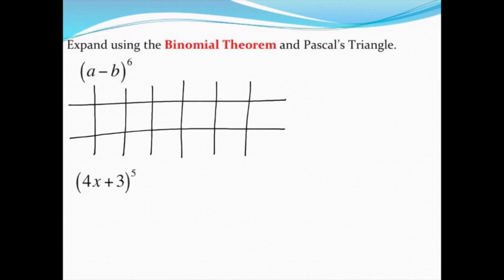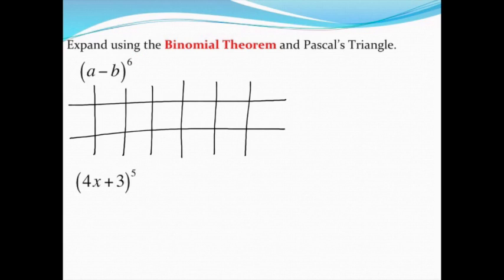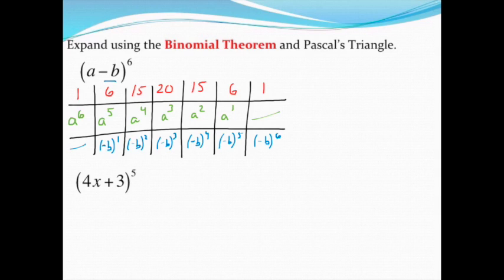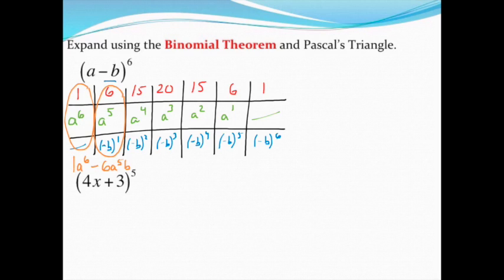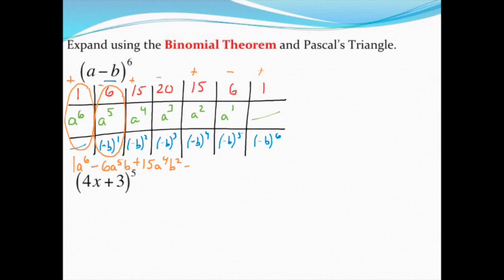Expanding binomials using the Binomial Theorem and Pascal's Triangle (1)